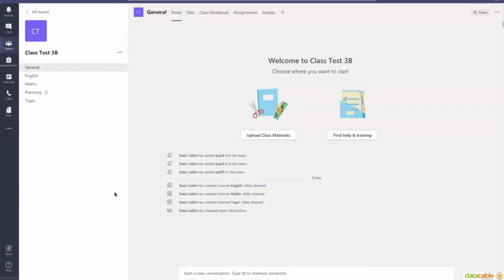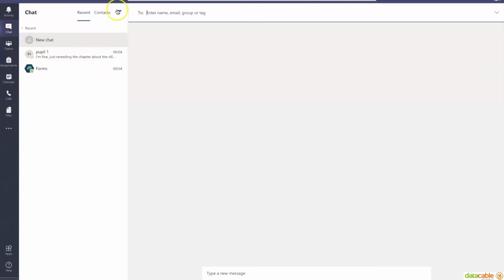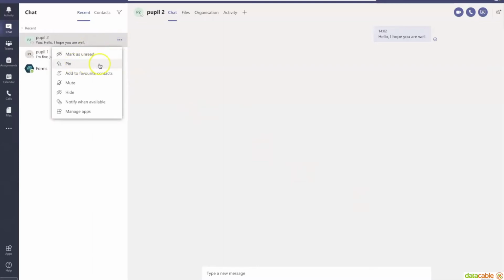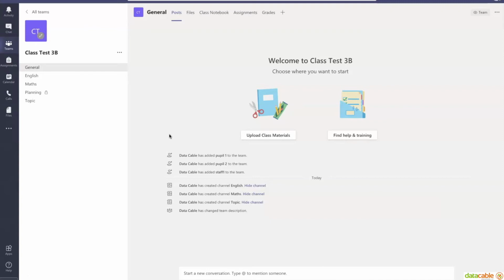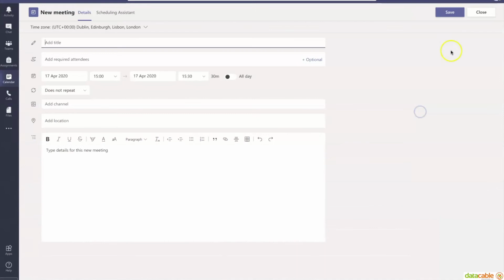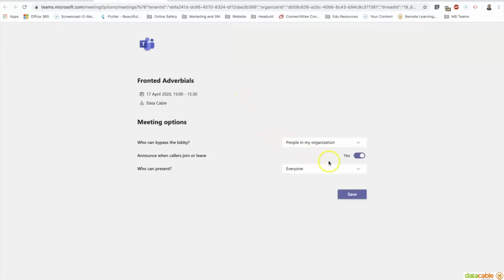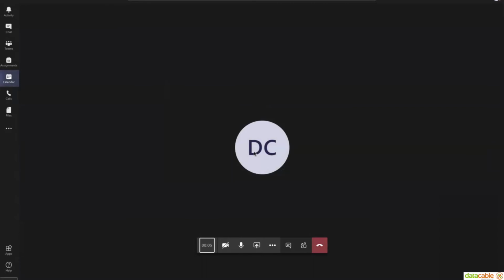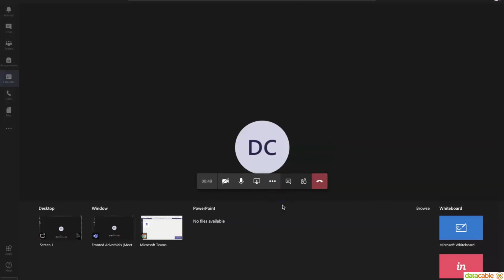Microsoft Teams 5: Running online lessons and keeping in touch with your pupils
Welcome to the fifth video in the series for schools wanting to set up Microsoft Teams for remote learning.

In this episode, we look at how to keep in touch with your pupils and how to run an online video lesson.